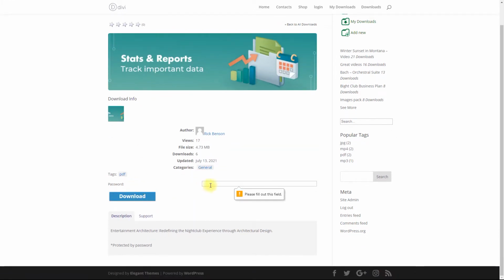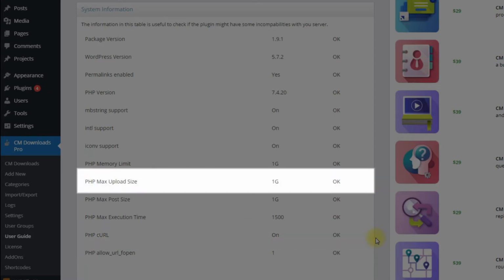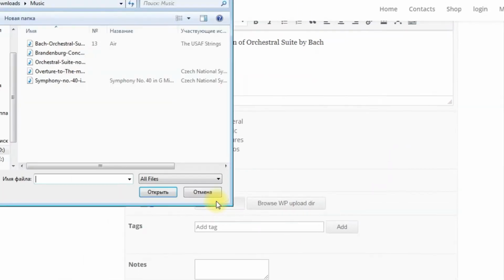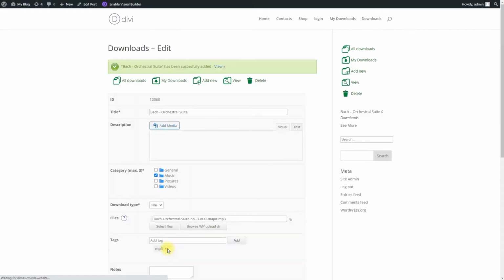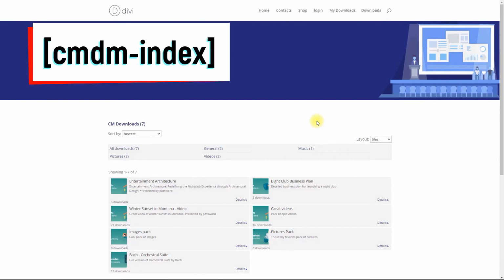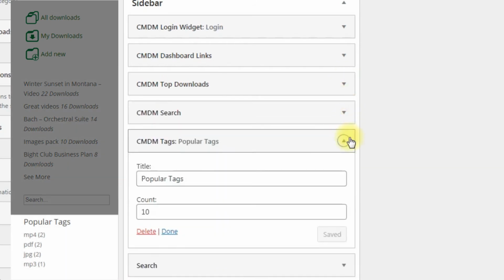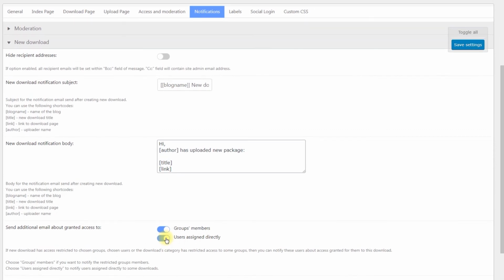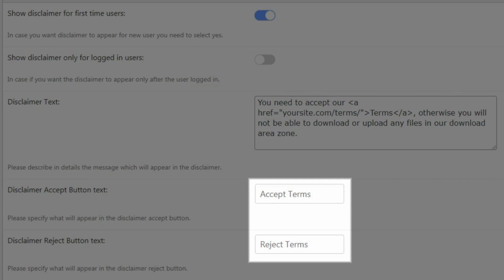Creating a Content Library From Scratch | WordPress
CreativeMinds

This video tutorial shows you how to create a library of content from scratch using the CM Download Manager plugin.

With the CM Download Manager plugin for WordPress you can create a secure directory of files that users can download as and when they need them. Users can also upload predefined file types to share with others. This enables you to create a library of content that everyone can access.

In this example use case guide, you’ll learn how to create your download directory from the very start. Covering both the back-end and front-end of the plugin, this useful tutorial covers all the basics of creating your library of content on WordPress.

Timestamps
0:00 Introduction
0:52 Adding the First Download
2:31 Defining Permitted File Types
2:47 Configure the Index and Add Widgets
3:47 Adjust the Notification Settings
4:26 Translating the Interface